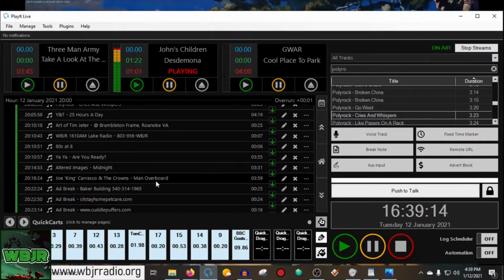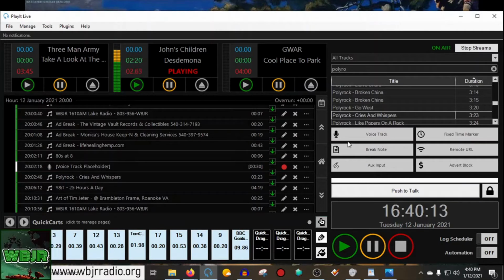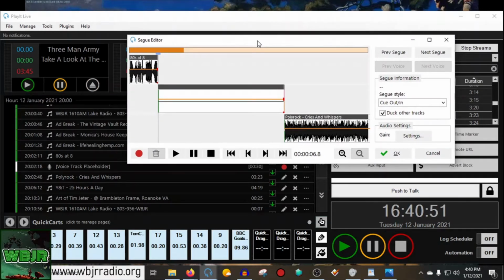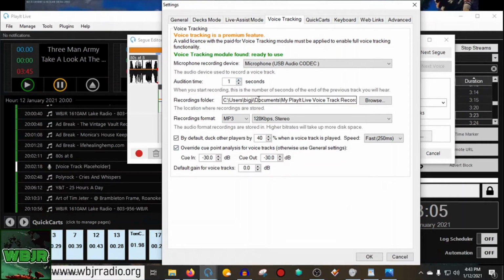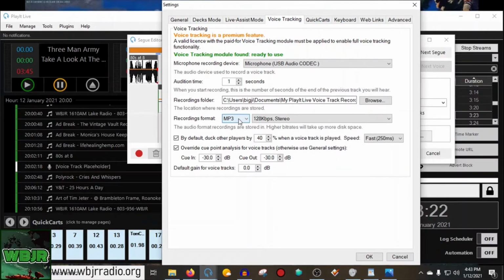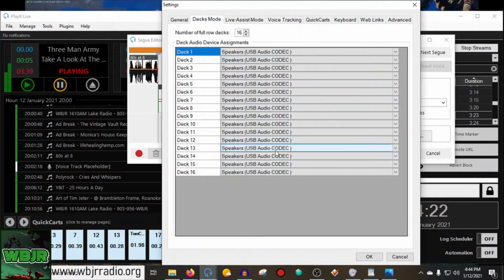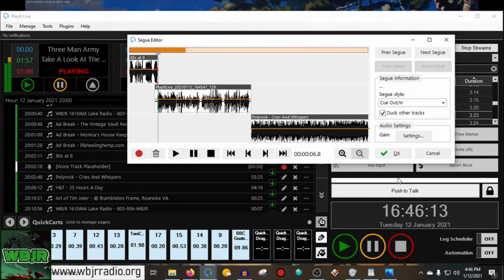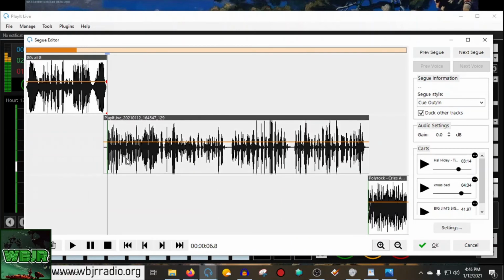Radio DJs: How to Voice Track on PlayIt Live